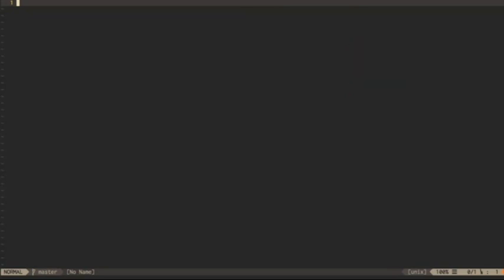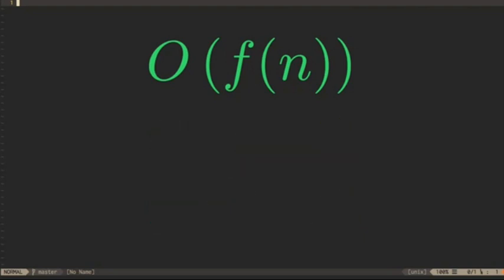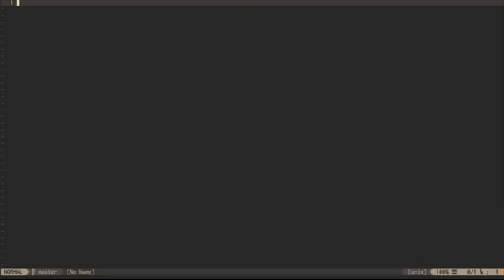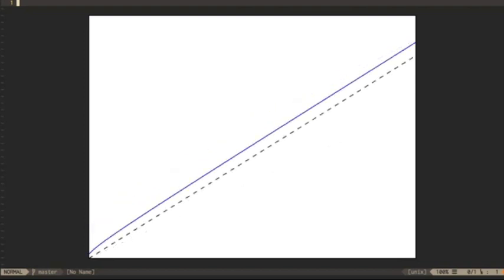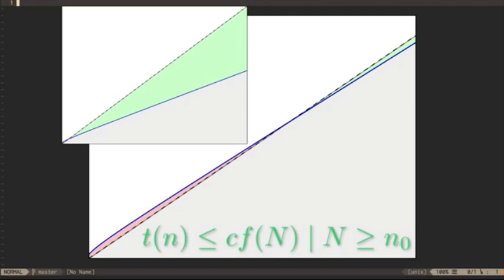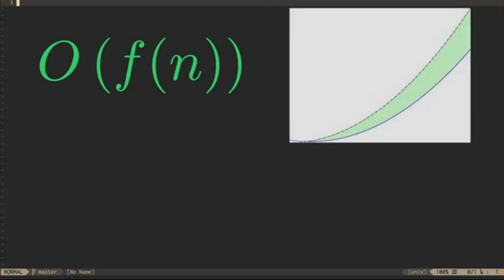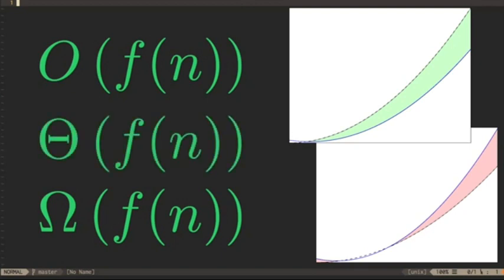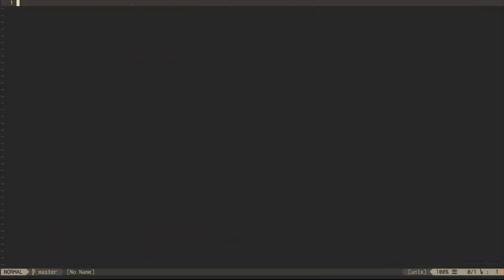Time complexity to analysis algorithms | datastructure and algorithm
In this video you will learn about how time complexity helps in analyzing the algorithm to make efficient and dynamic program